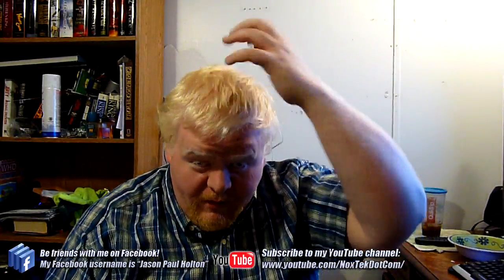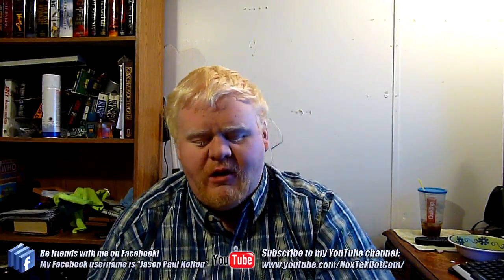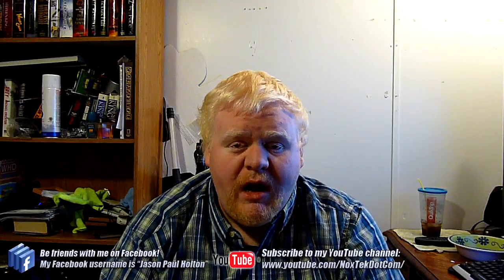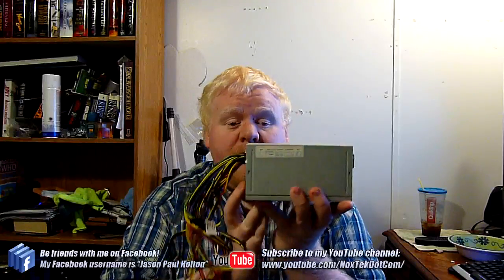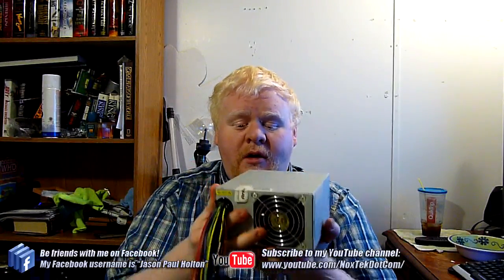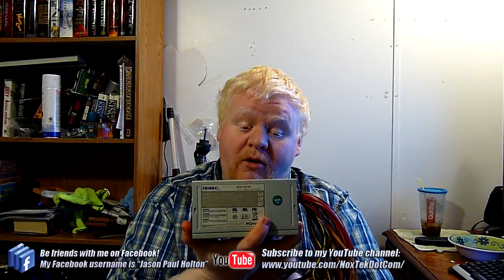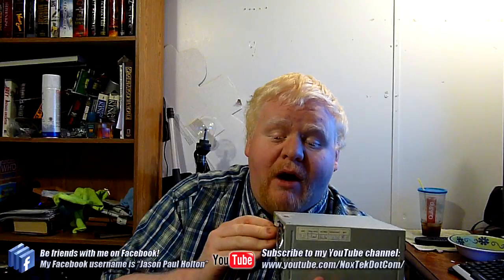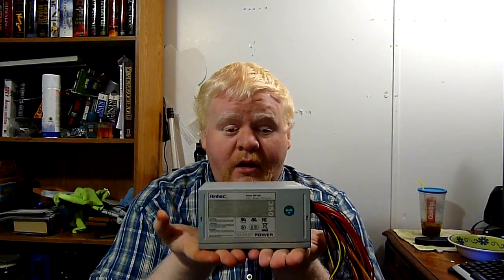Picking & Buying A Good PC Power Supply - Part 1/3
Part One of our guide to picking and buying a decent PC Power Supply.